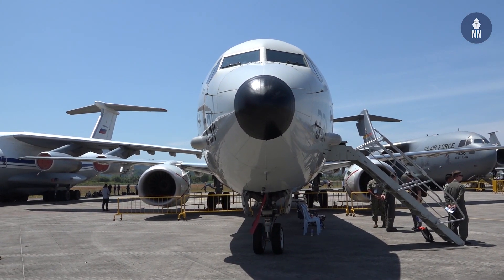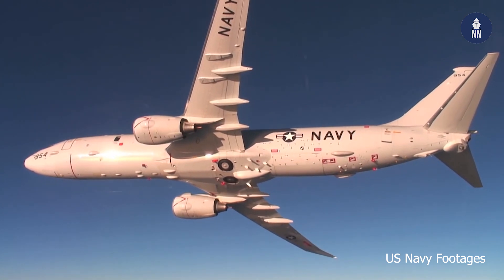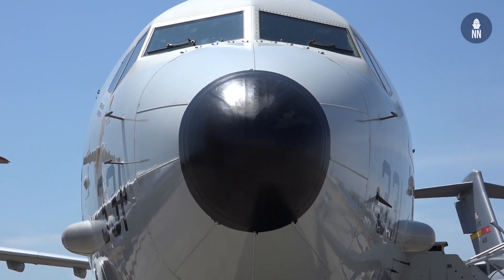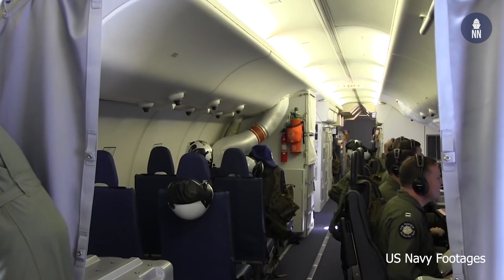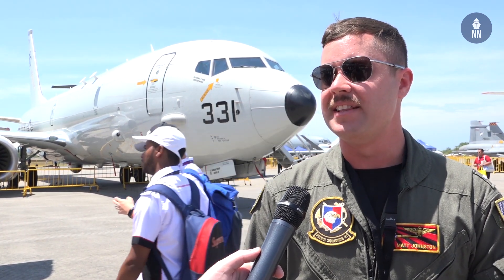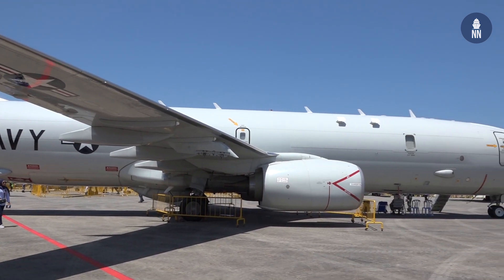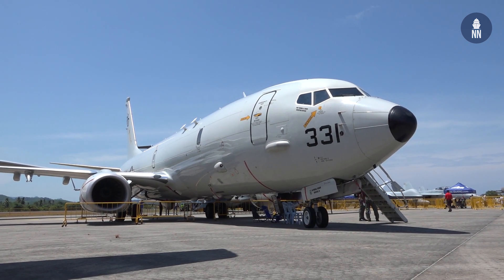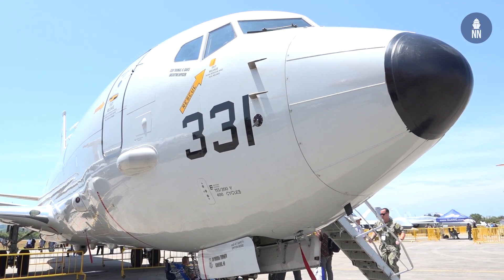U.S. Navy P-8A Maritime Patrol Aircraft at LIMA 2019 in Malaysia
Interview with P-8A Poseidon crew members at LIMA 2019, the Langkawi International Maritime and Aerospace exhibition held in Malaysia.

The P-8A Poseidon (P-8A) is the U.S. Navy's multi-mission maritime patrol and reconnaissance aircraft. The P-8A efficiently conducts anti-submarine warfare, anti-surface warfare, intelligence, surveillance, reconnaissance, and humanitarian response. These capabilities are enhanced through secure, interoperable, net-ready systems. While the aircraft is also equipped with high-quality weapon systems, it also has an open architecture to allow for expansion.